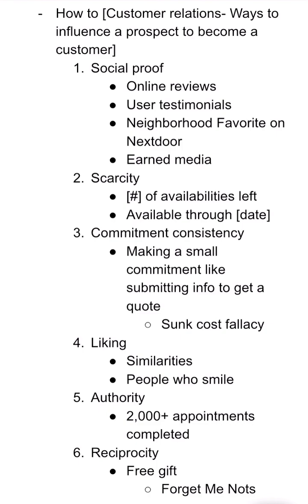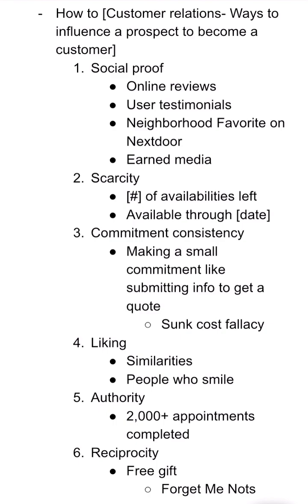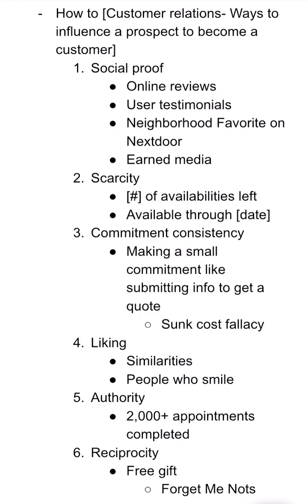How to [Customer relations- Ways to influence a prospect to become a customer]